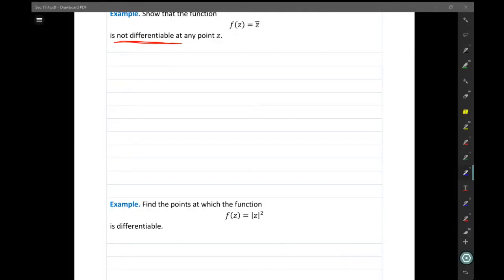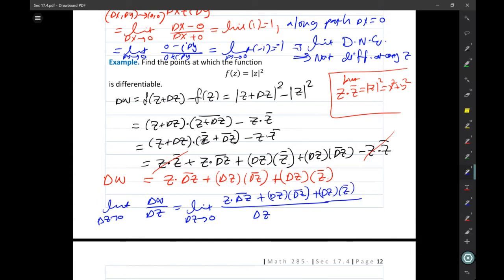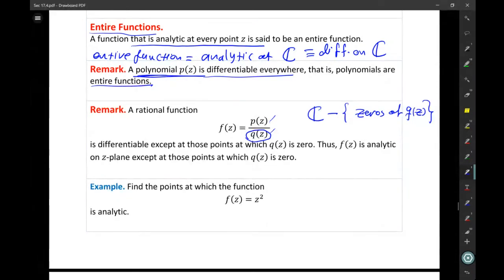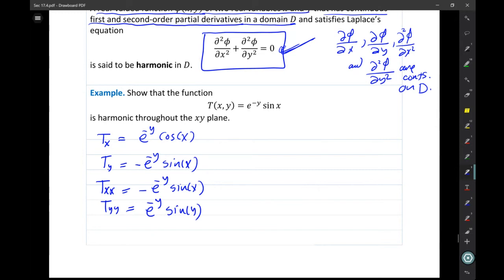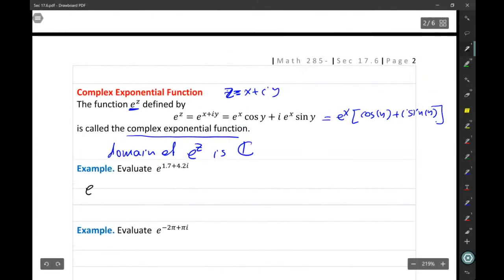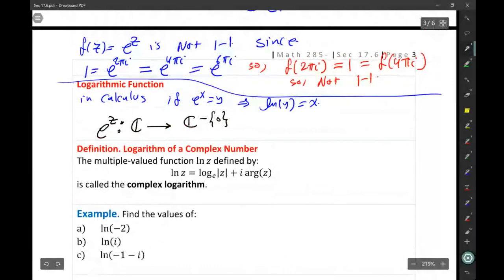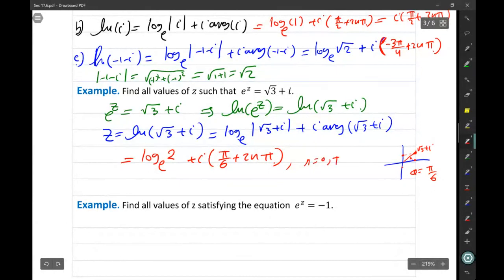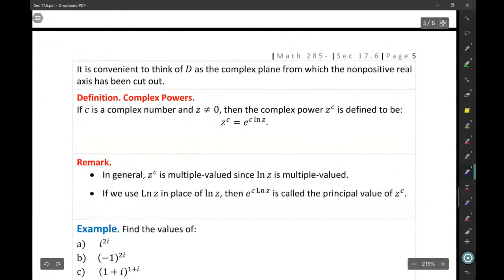Chapter 17: Complex Analysis - Part (5)